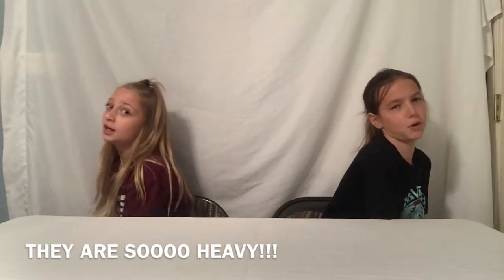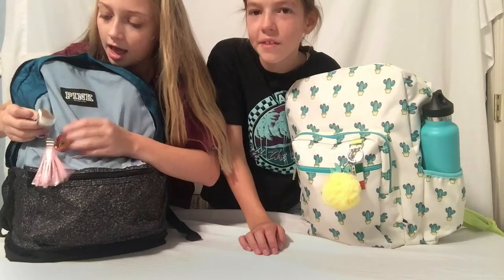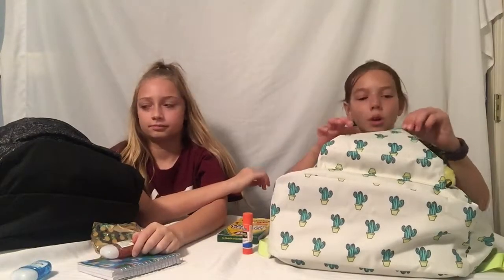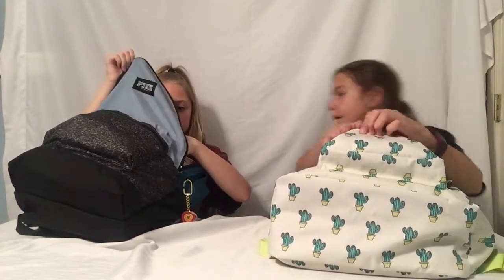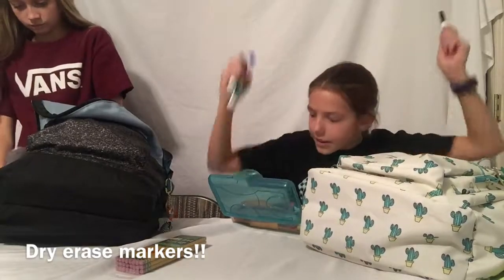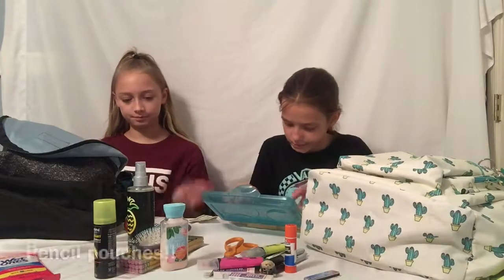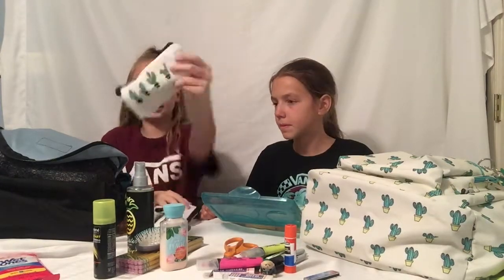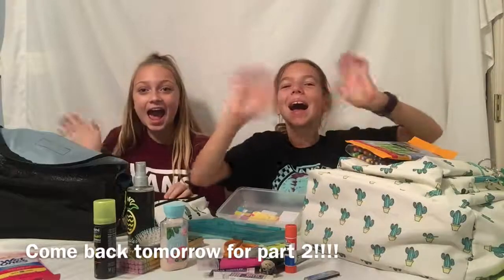What’s in my backpack begin of the year part 1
Me and my friend Lauren did a what’s in my backpack beginning of the year video for y’all! Come back tomorrow for part 2!! See you then!! Byeeee!
Kelsey